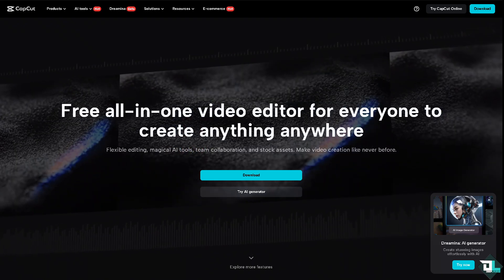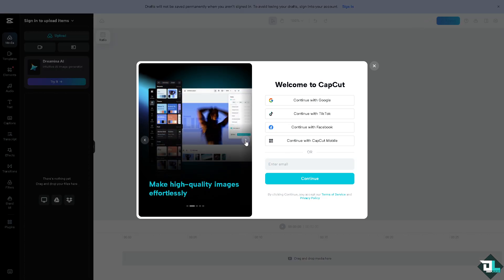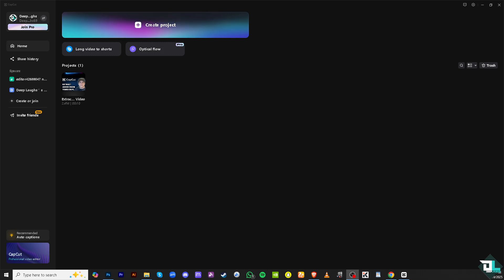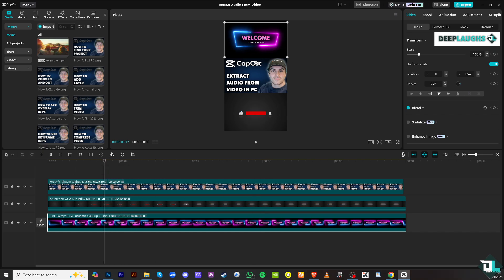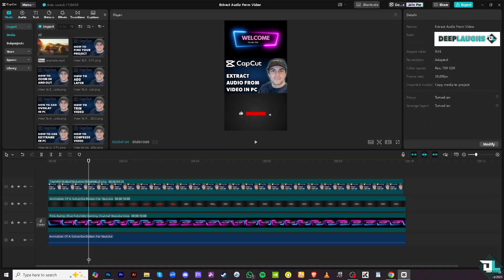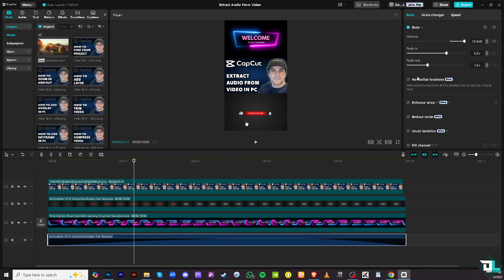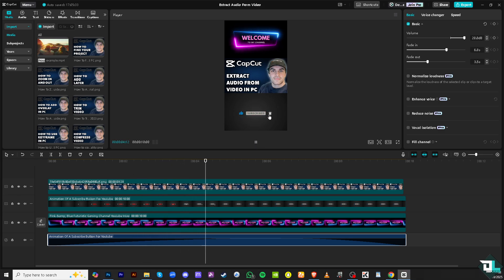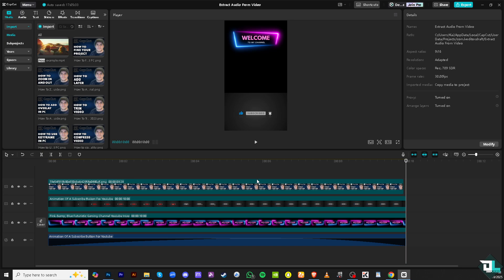How to Extract Audio From Video in Capcut PC (Full 2025 Guide)